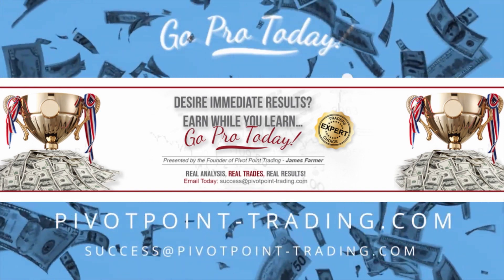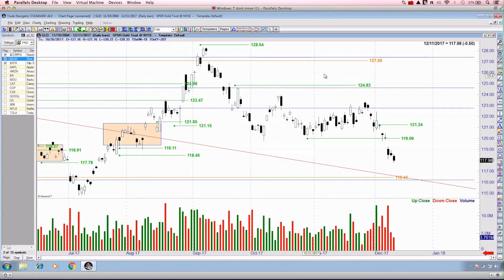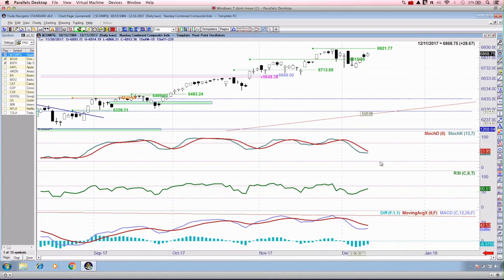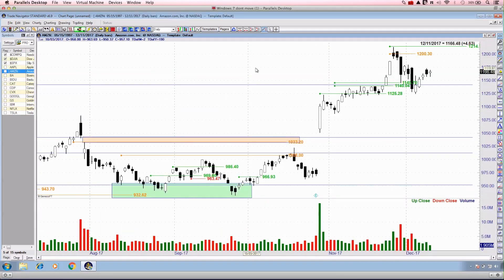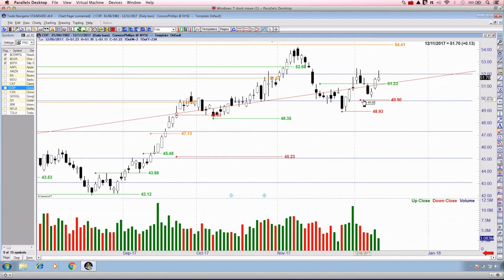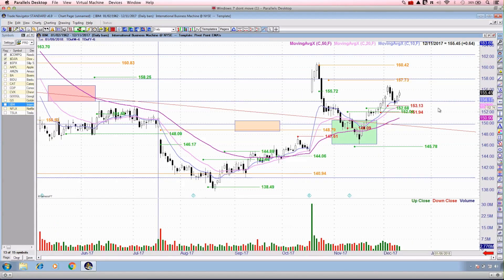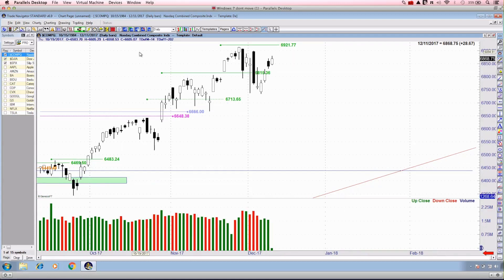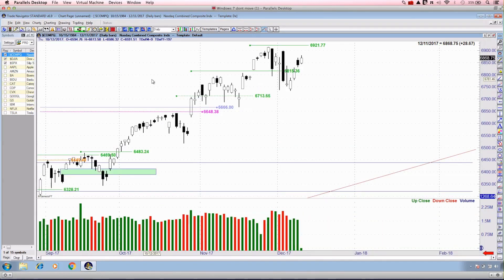Great Results - More To Follow